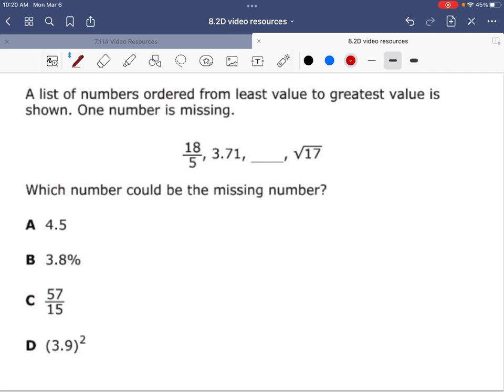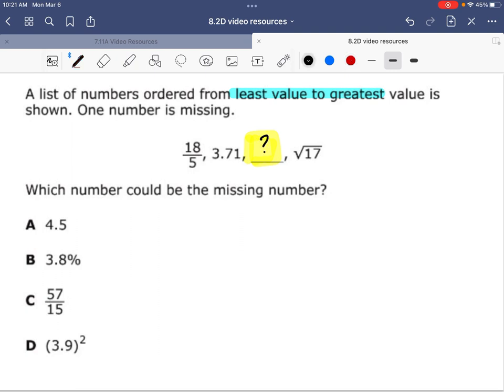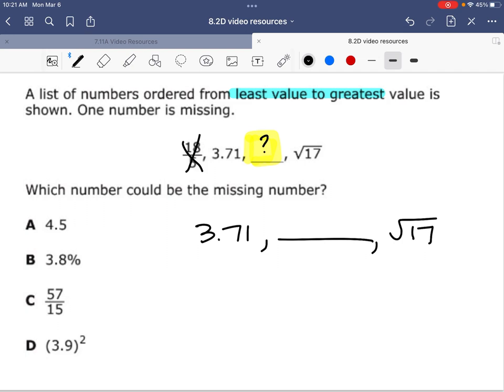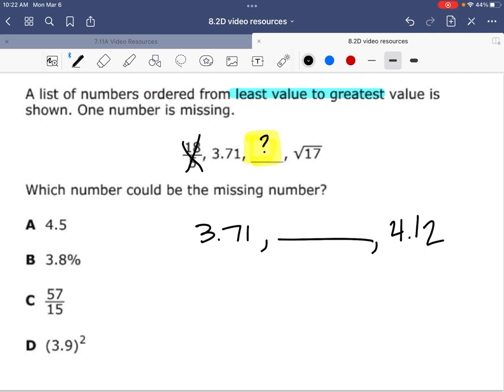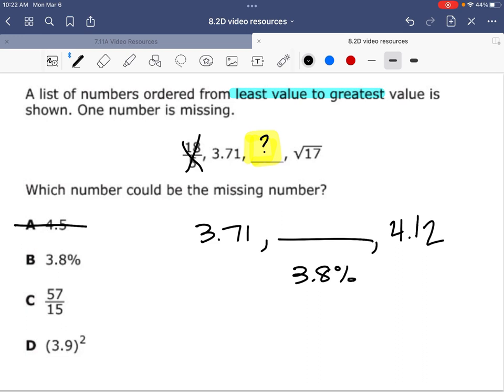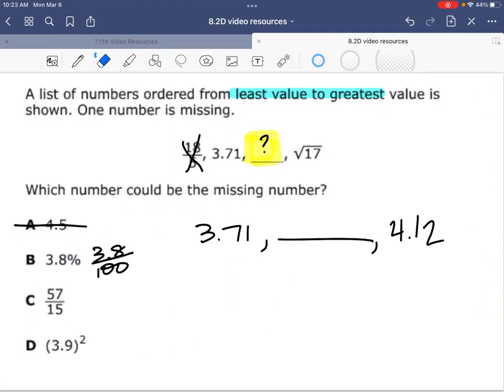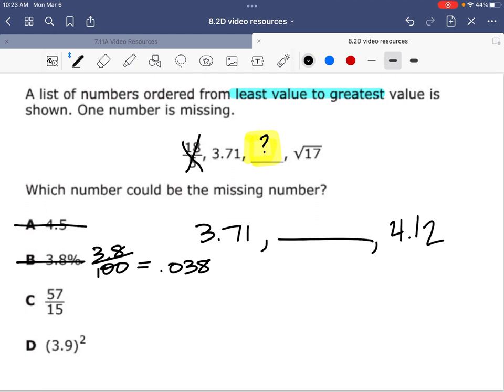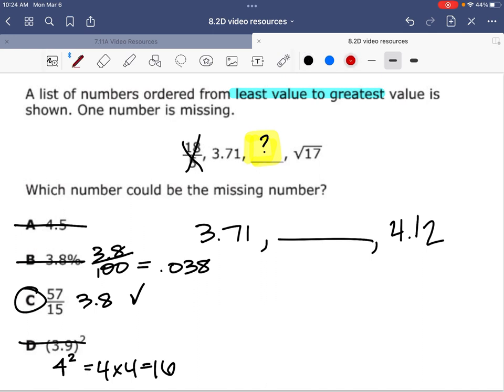8 2D Compare and Order Real Numbers